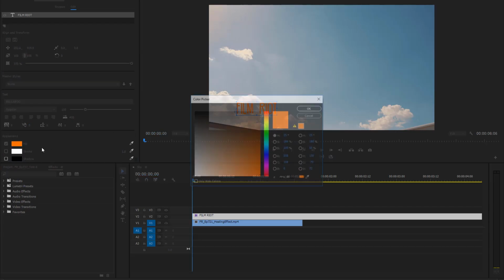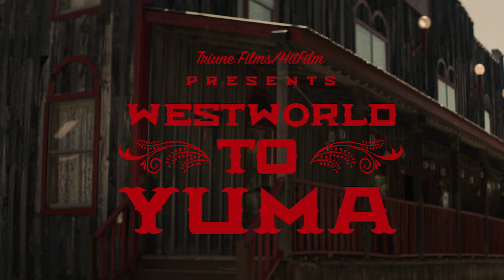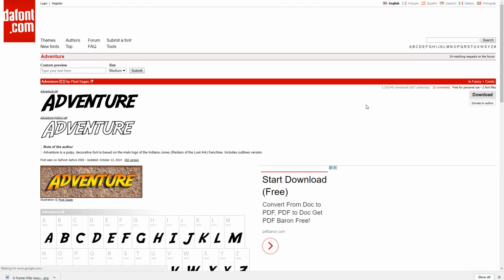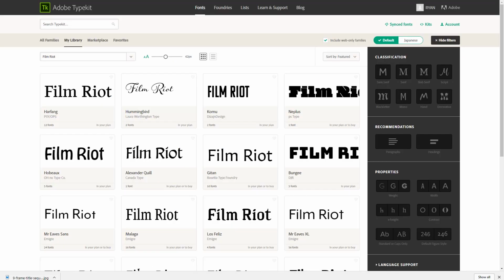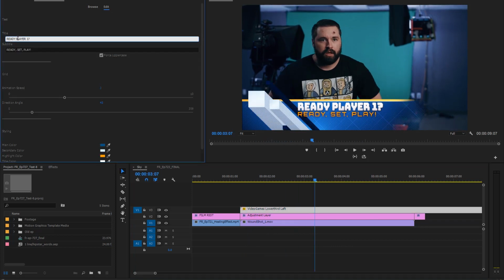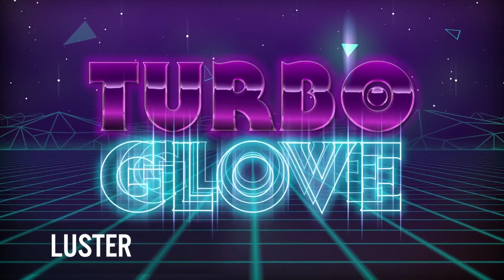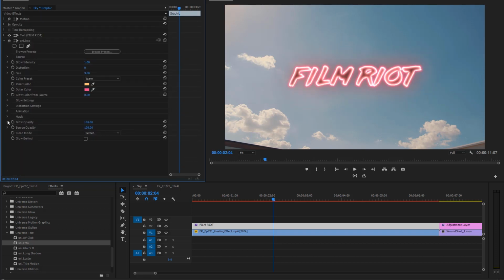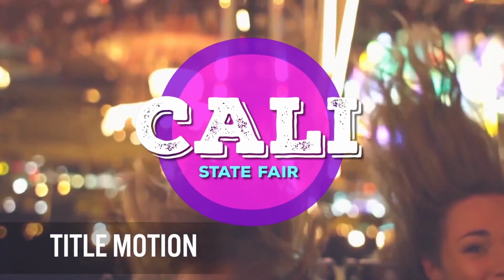Start Making Better Titles with a few Basic Tips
With a few simple concepts, you can start creating more pro looking titles for your projects.